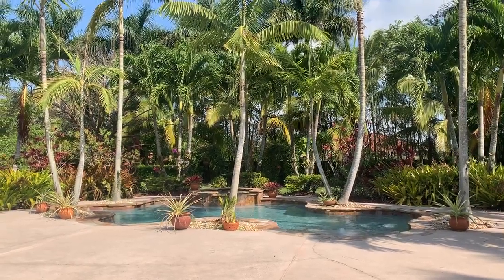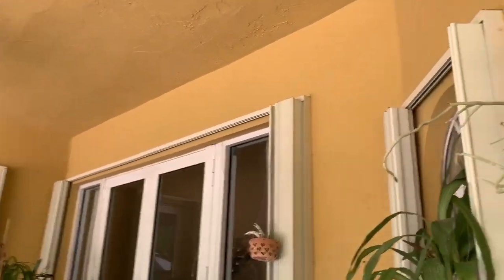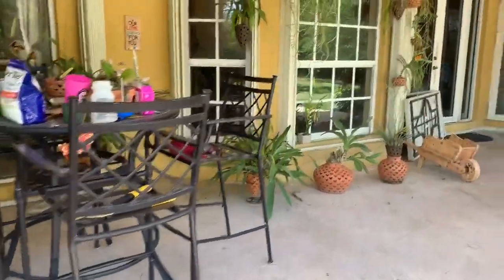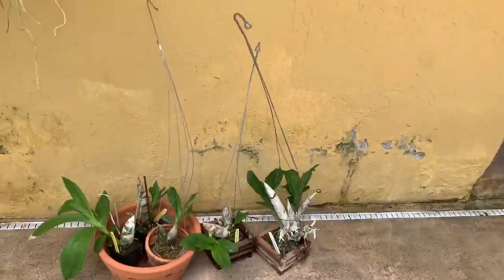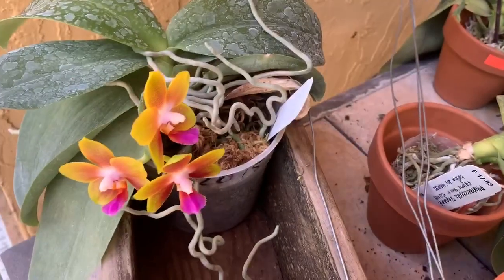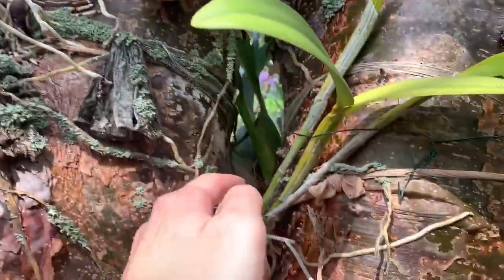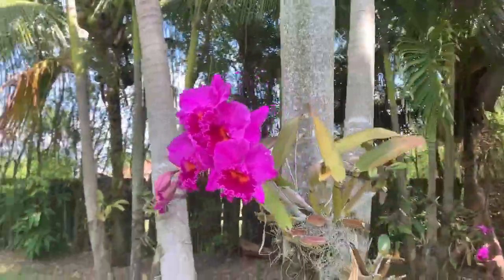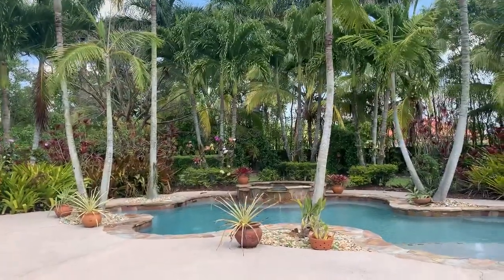Orchids, Morning Walk and Chat, New Blooms, Supporting Our Orchid Community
Carmela Orchids
Ritters Orchids
Smiley Orchids
RF Orchids
Banjong Orchids
Motes Orchids
Krull Smith Orchids
Bredren Orchids